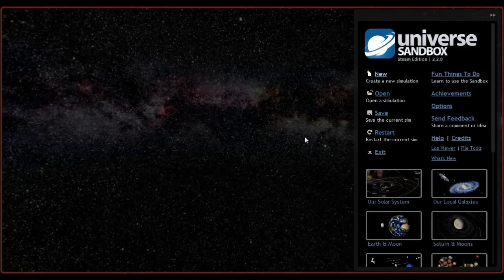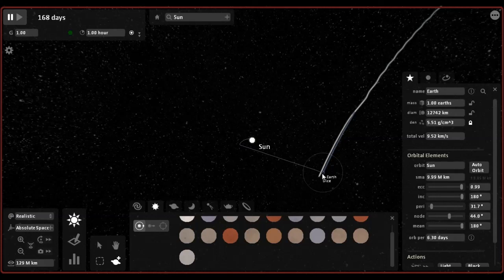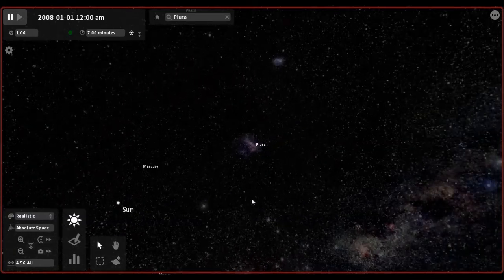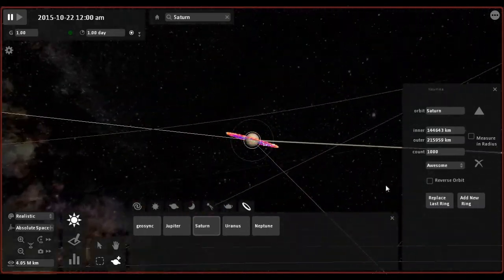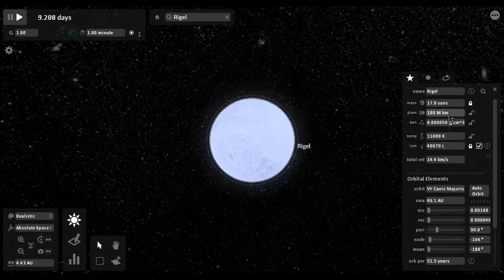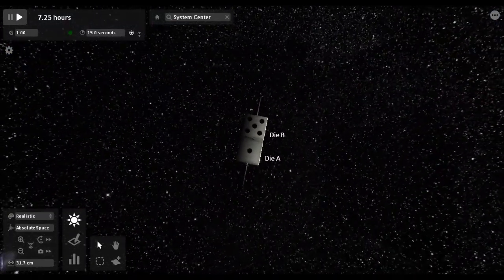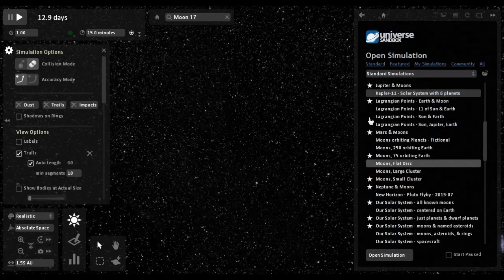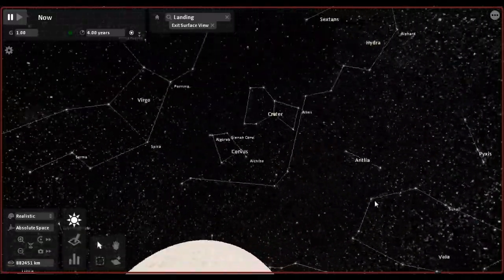Let's Play Universe Sandbox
So today I mess around with the universe and turn teapots into stars. Yay~